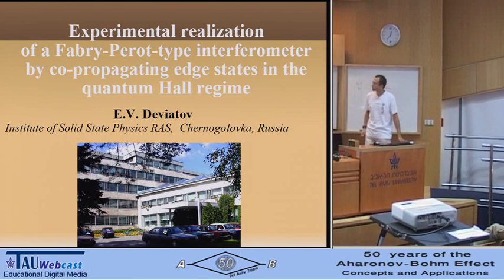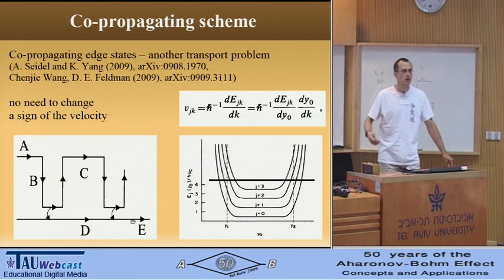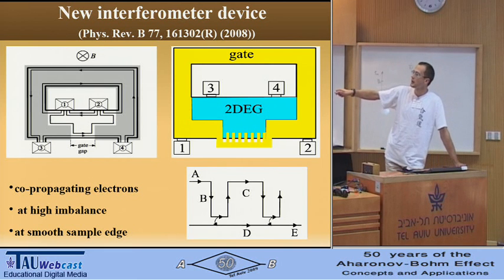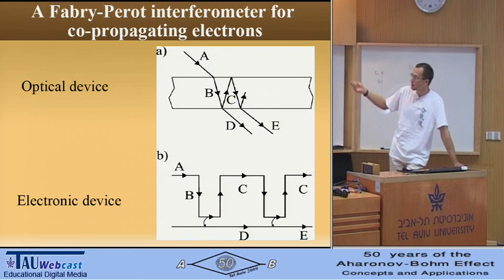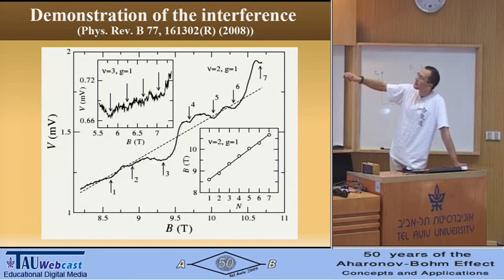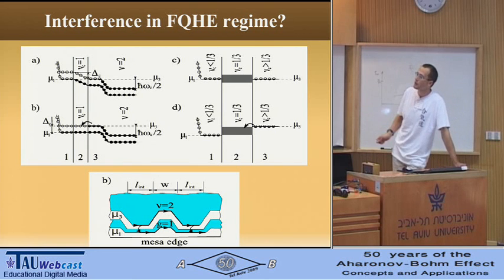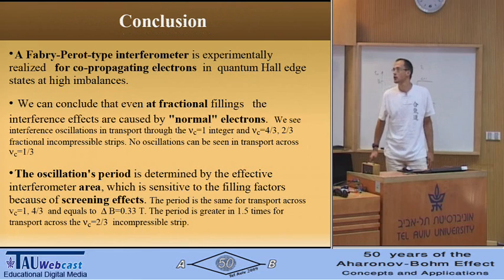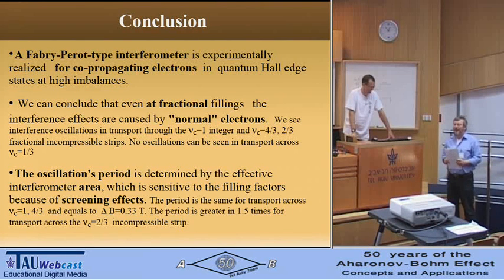Experimental Realization of a Fabry-Perot-Type Interferometer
Lecturer: E.V. Deviatov
"Experimental Realization of a Fabry-Perot-Type Interferometer by Copropagating Edge States in the Integer and Fractional Quantum Hall Effect Regimes"
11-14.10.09